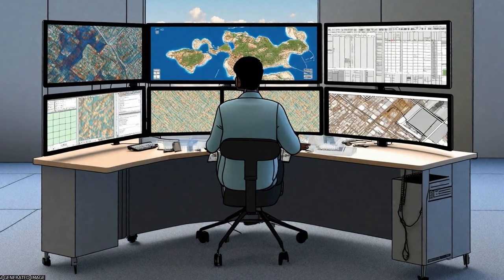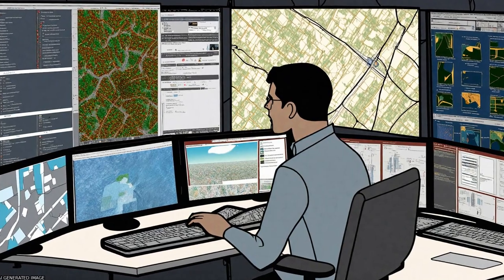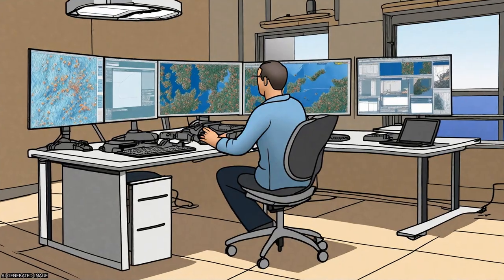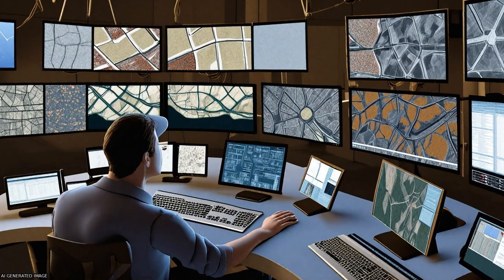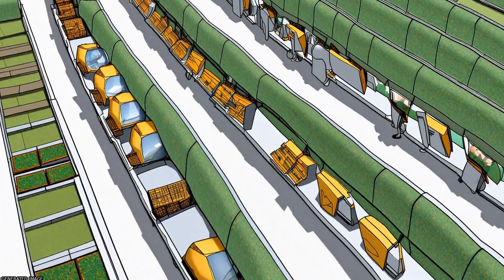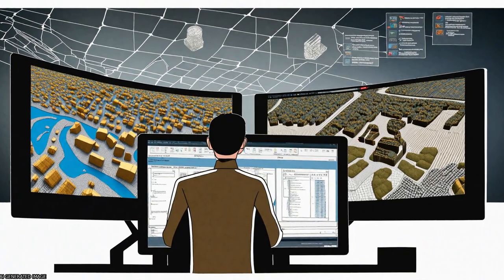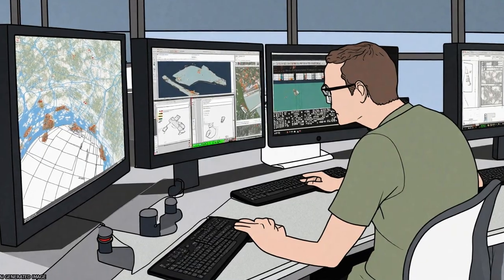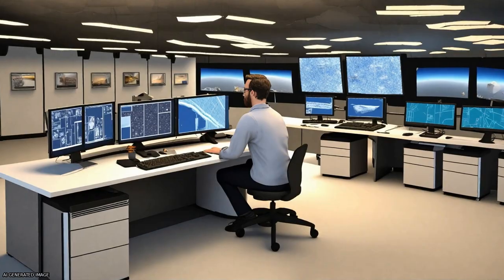An Automated Technique for Generating Georectified Mosaics from Ultra-High Resolution... | RTCL.TV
### Keywords ###

### Article Attribution ###
Title: An Automated Technique for Generating Georectified Mosaics from Ultra-High Resolution Unmanned Aerial Vehicle (UAV) Imagery, Based on Structure from Motion (SfM) Point Clouds
Authors: Christopher Watson, Arko Lucieer ,and Darren Turner
Publisher: MDPI AG
DOI: 10.3390/rs4051392

### Video Timestamps ###
0:00:00 - Summary
0:00:57 - Title
0:01:02 - Tail
0:01:06 - End